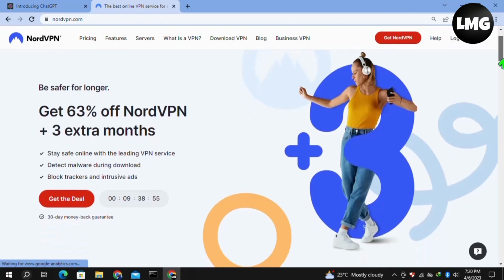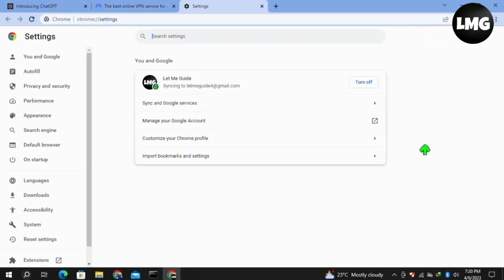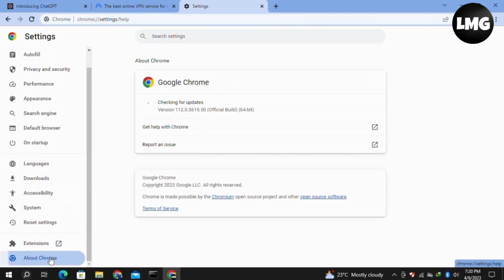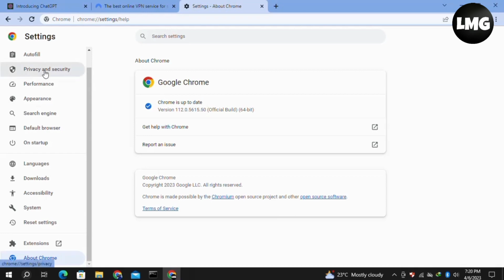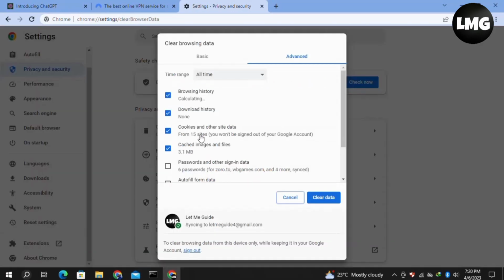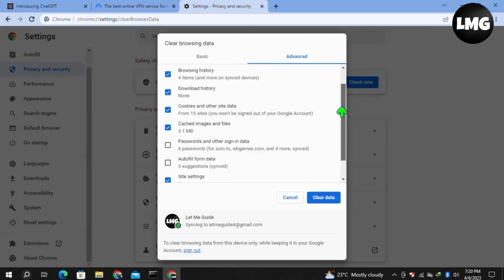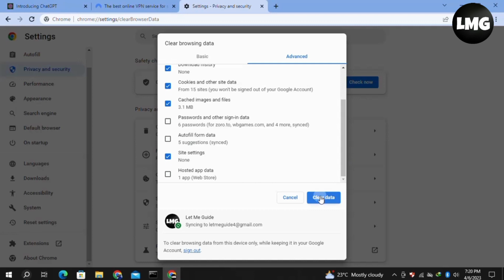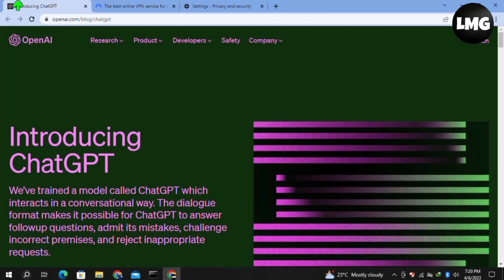How To Use ChatGPT In Italy - How To Access ChatGPT In Italy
If you are living in Italy and looking to use ChatGPT, you may encounter some difficulties due to regional restrictions. But don't worry, in this article, we will guide you on how to use ChatGPT in Italy.

Step 1: Install a VPN service

The first step to access ChatGPT in Italy is to use a VPN service that can bypass regional restrictions. You can choose any reliable VPN service provider like NordVPN, ExpressVPN, or CyberGhost.

Step 2: Connect to a server in a different location

After installing the VPN, connect to a server in a different location where ChatGPT is not restricted. For instance, you can connect to a server in the US, UK, or Canada.

Step 3: Clear browser cache and cookies

Before accessing ChatGPT, it is essential to clear your browser cache and cookies. This will ensure that your browser does not save any information that might hinder the website's access.

Step 4: Access ChatGPT website

Once you have connected to a server in a different location and cleared browser cache and cookies, you can now access ChatGPT website in Italy. You can search for ChatGPT in your browser, or you can use the direct link chatgpt.com.

Step 5: Use ChatGPT

Congratulations! You can now use ChatGPT in Italy. ChatGPT is a language model that can answer a variety of questions, help you in writing essays, and much more. You can start by typing your query in the text box and get an instant response from ChatGPT.

In conclusion, using ChatGPT in Italy might seem like a daunting task, but with the help of a VPN, you can easily bypass regional restrictions and access the website.

Were you able to figure out   How To Use ChatGPT In Italy - How To Access ChatGPT In Italy

Share this with a friend who wants to know How To Use ChatGPT In Italy - How To Access ChatGPT In Italy

What do you think of How To Use ChatGPT In Italy - How To Access ChatGPT In Italy